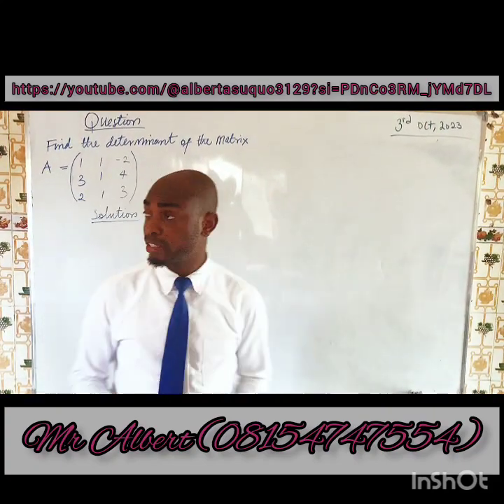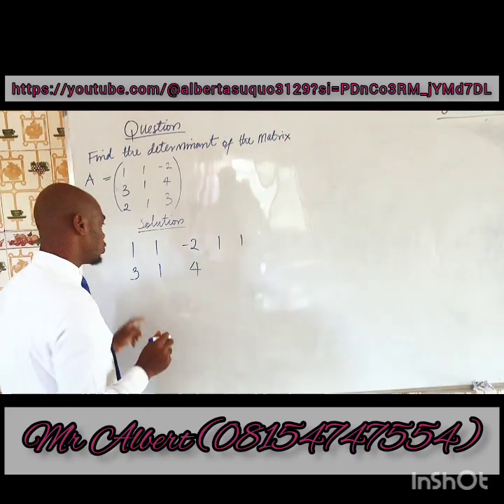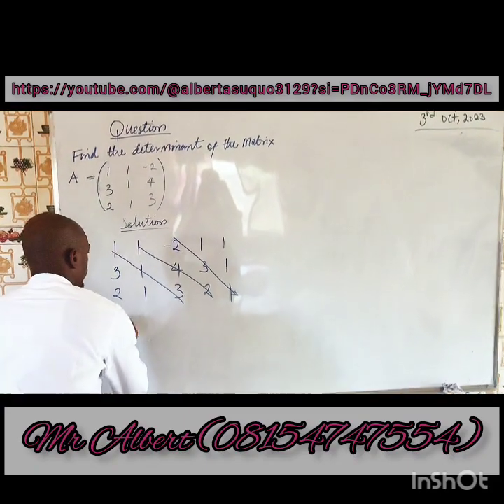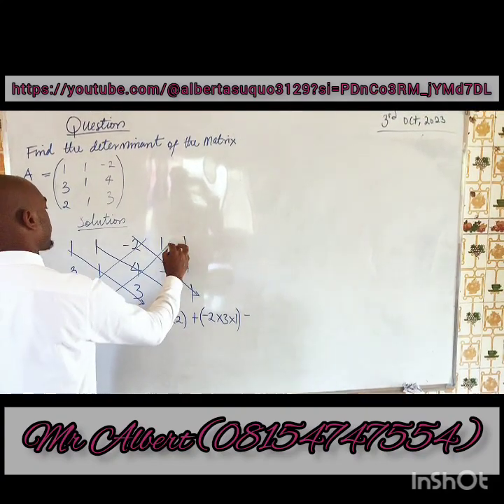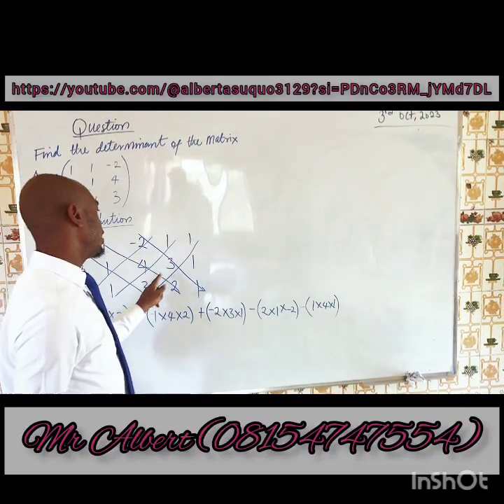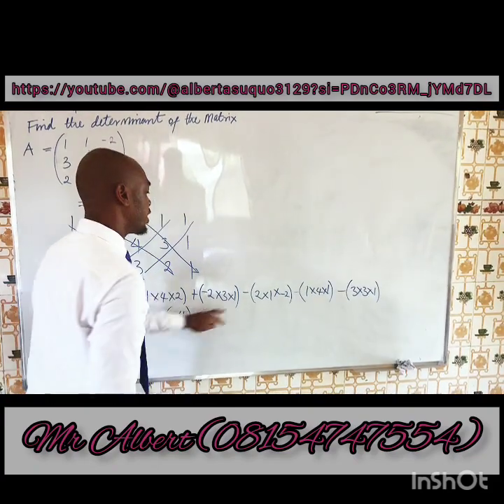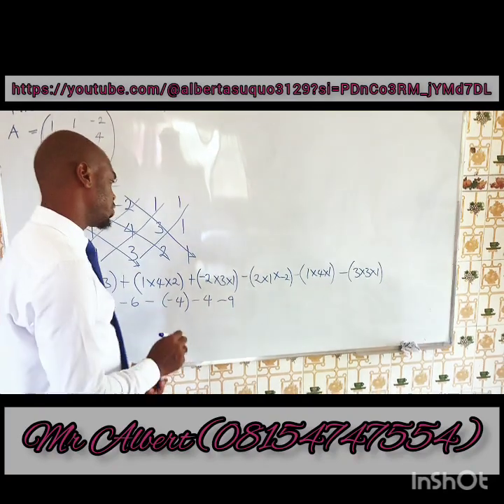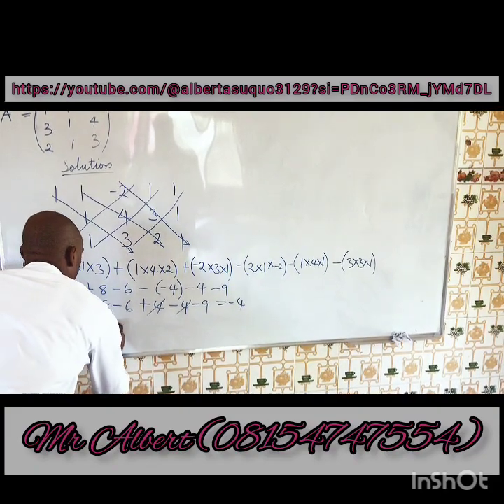How to find the determinant of a 3 by 3 matrix using Sarrus Rule in just 2 minutes.